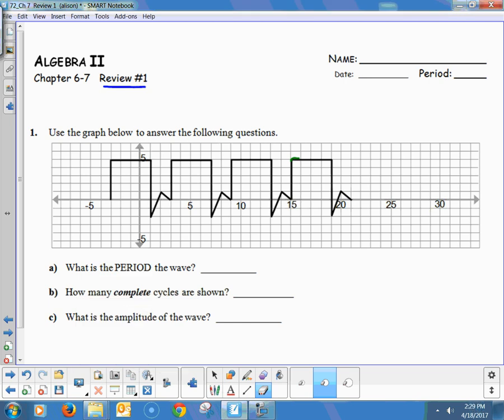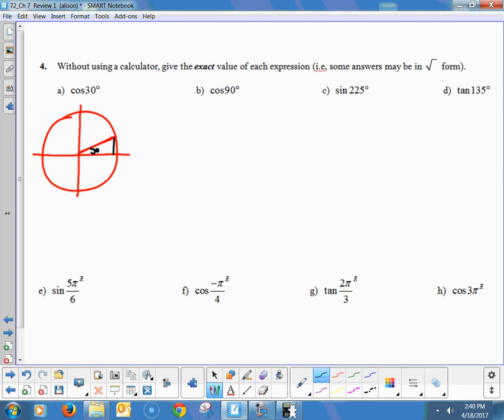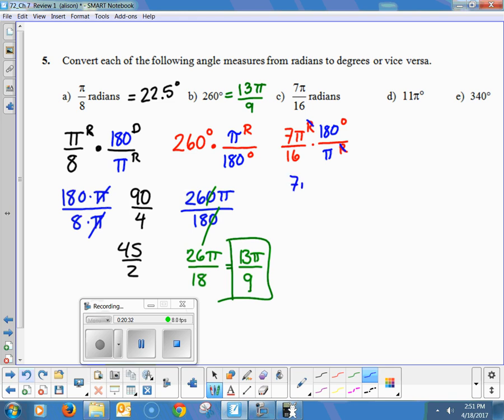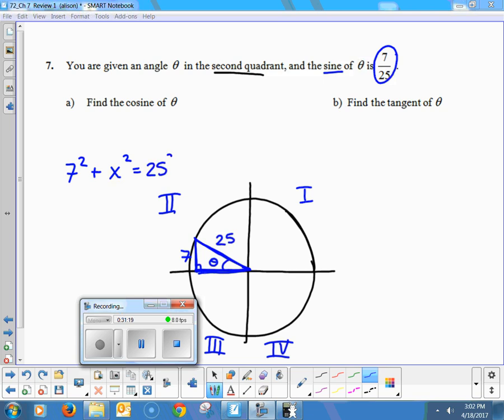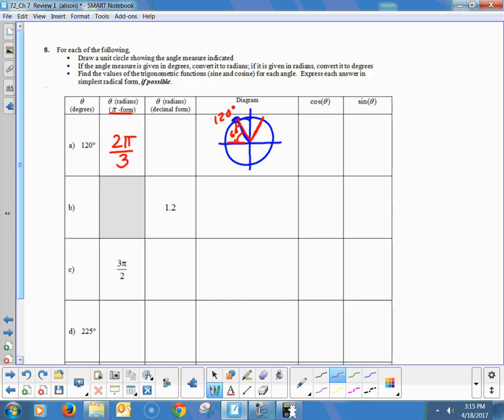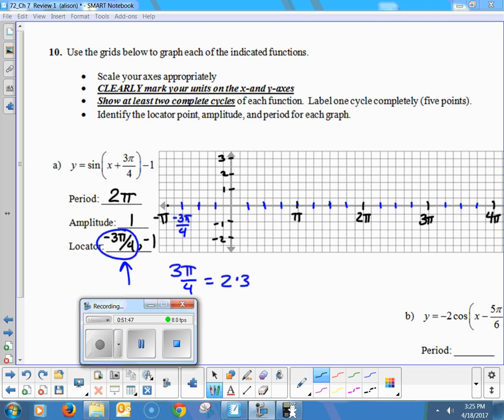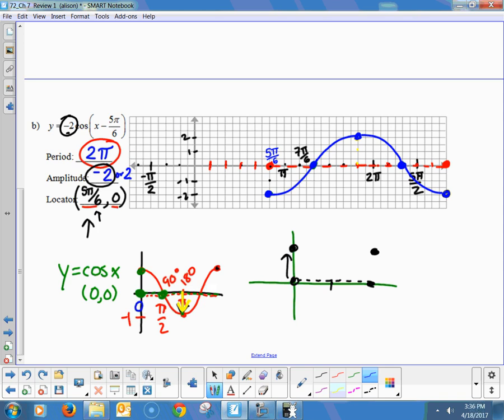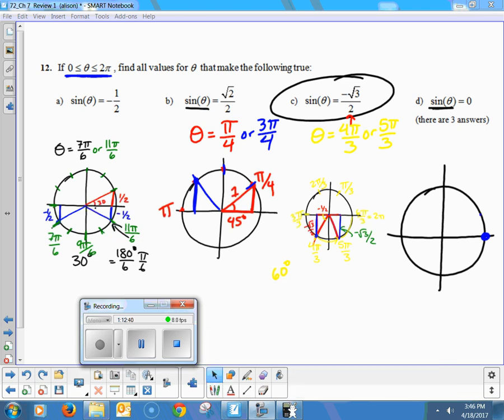A2 Ch7 Review 1